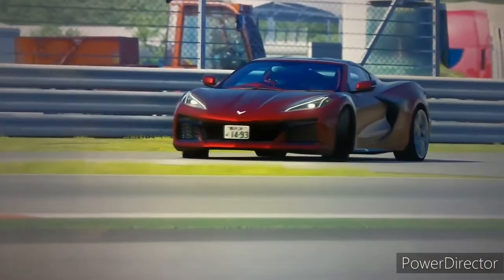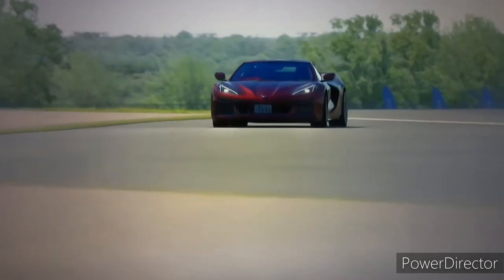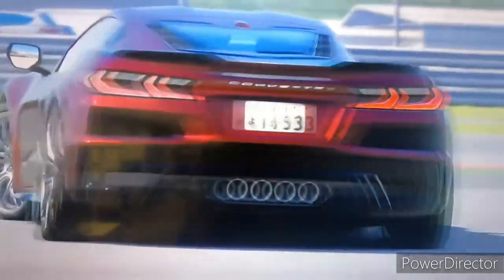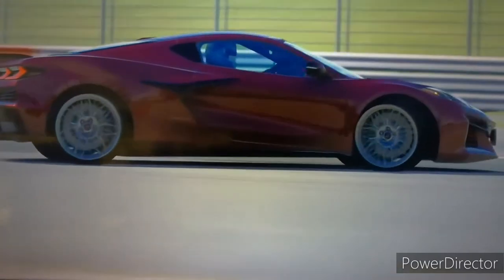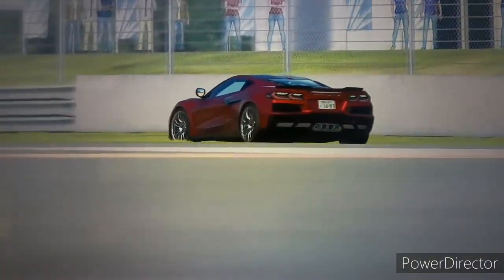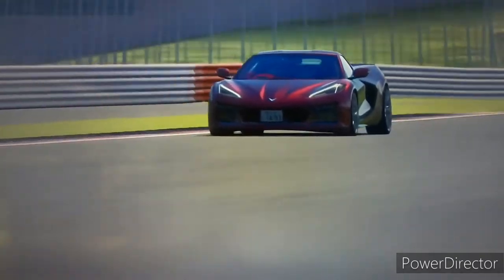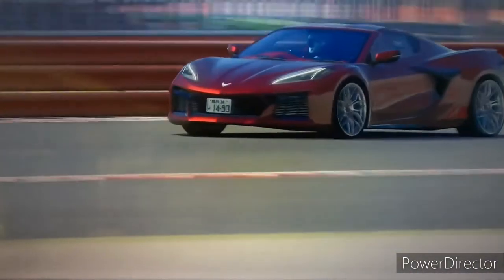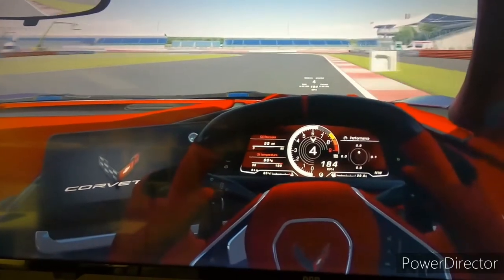TEST TRACK RUN OF THE Z06 C8 CORVETTE 2023 MODEL